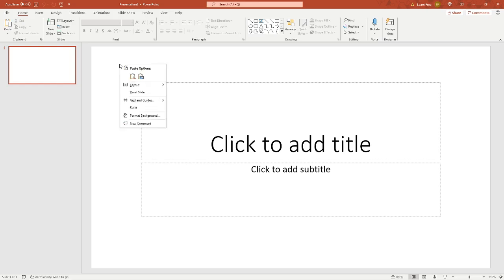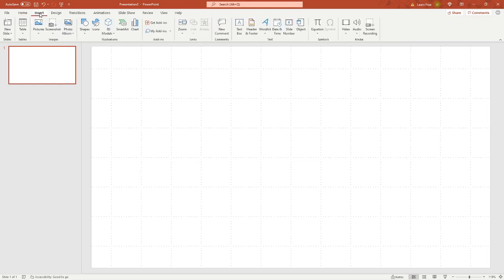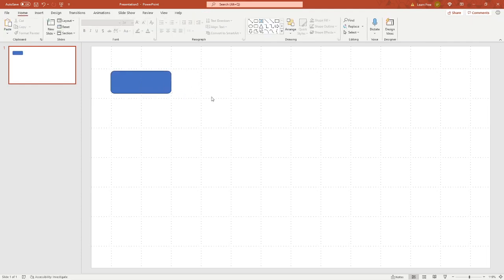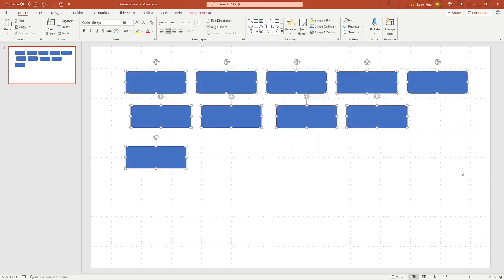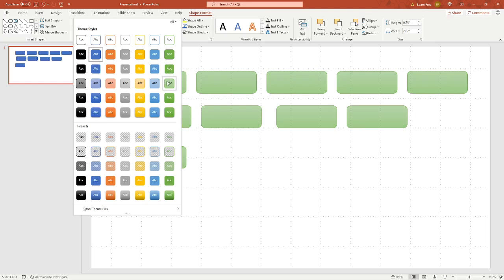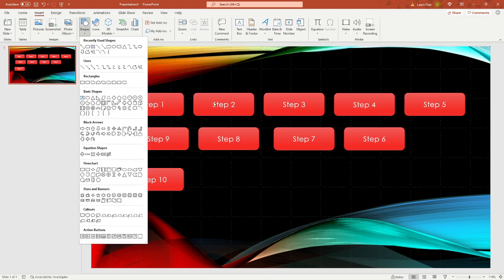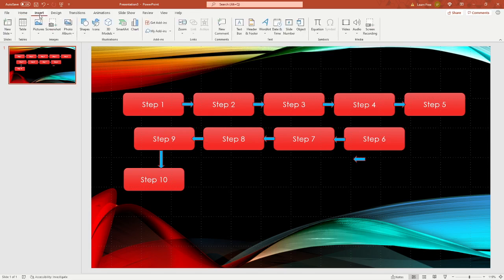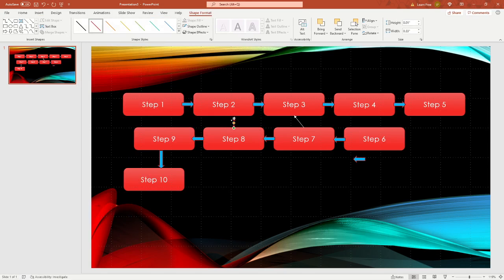Intro to Power Point 2021 Flow Chart PowerPoint Tutorial 2021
2021 Intro to Power Point 2021 Flow Chart Power Point Tutorial 2021 Learn PowerPoint in ten minutes Beginner excel tips and tricks 2021 excel tutorial 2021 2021 msexcel tutorial for beginners 2021 ms excel tutorial for beginners Excellent Excel Dude power point 2021